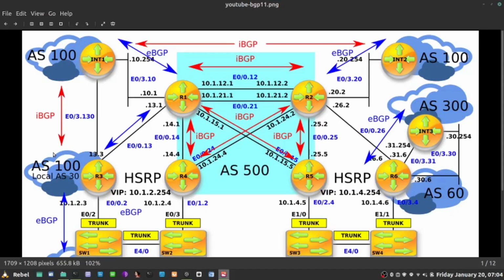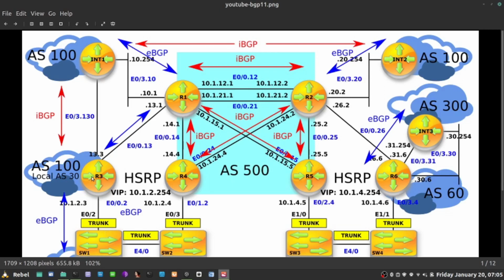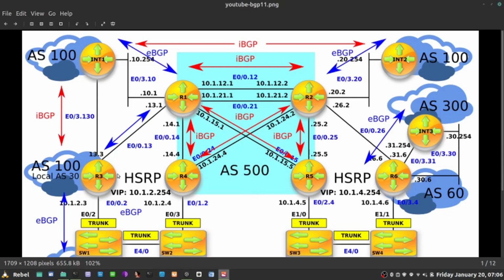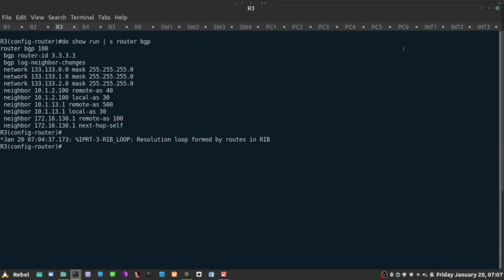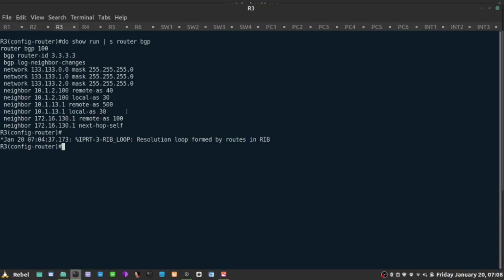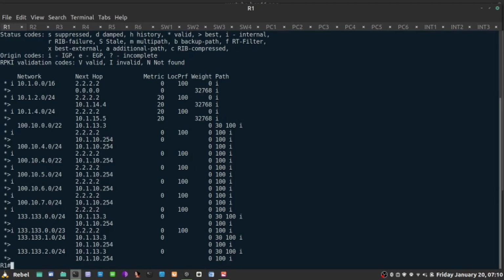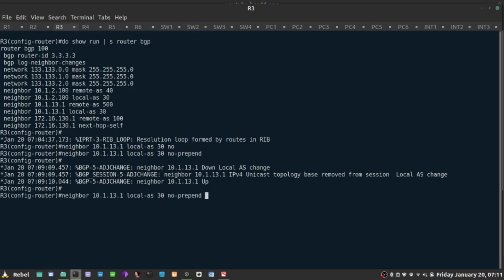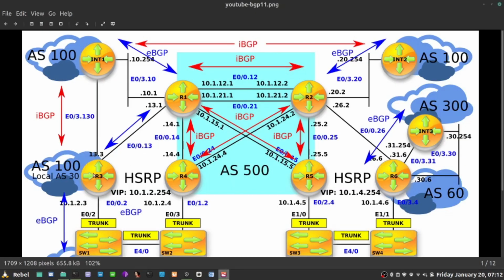98 - BGP Deep Dive: BGP Local-AS with Replace-AS Command